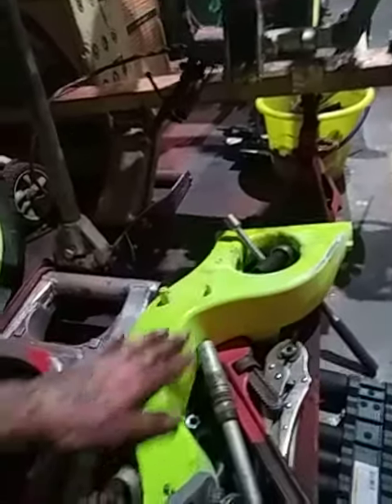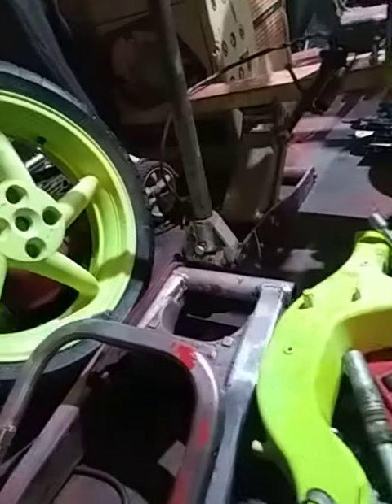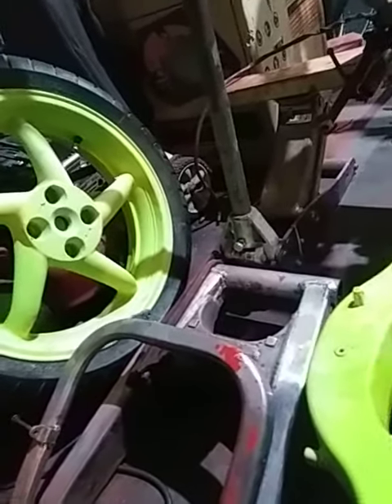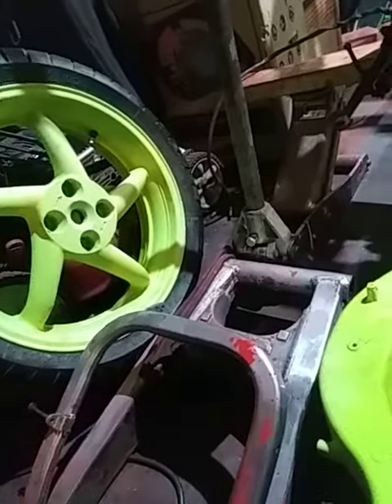CBR900RR CBR900RR VFR750. UPDATE 3 BIKES TO MAKE ONE AWESOME MOTORCYCLE